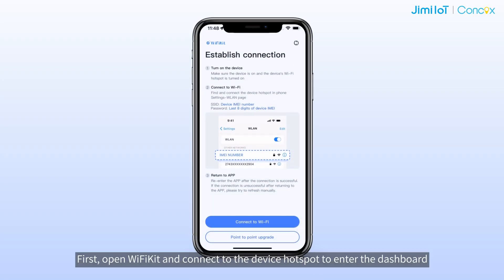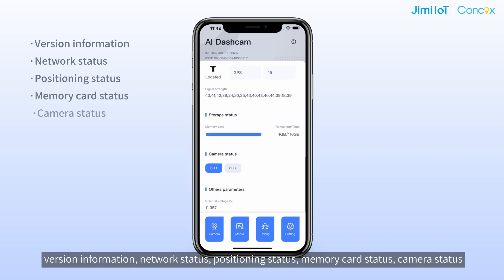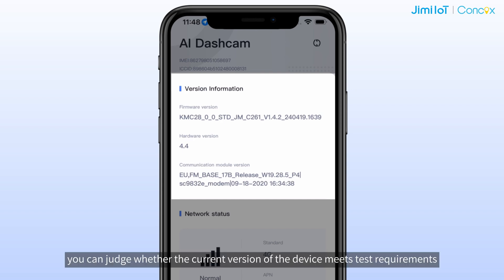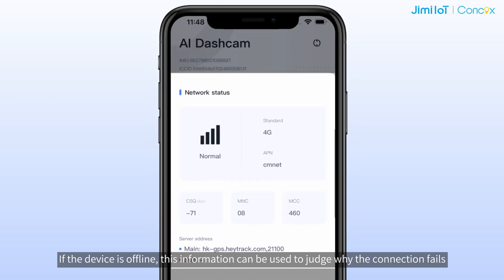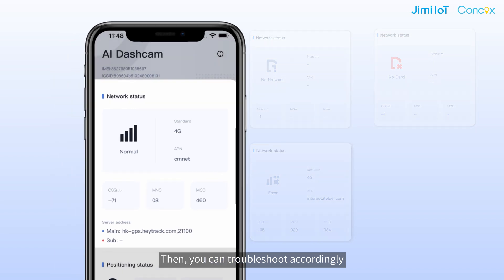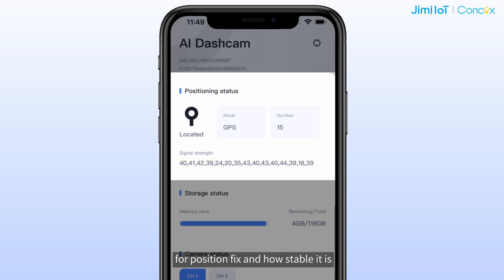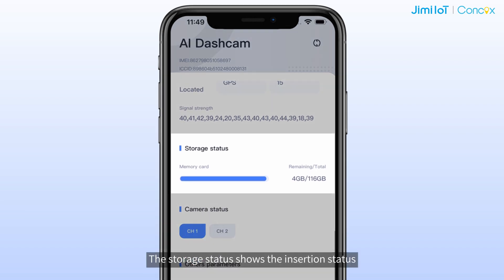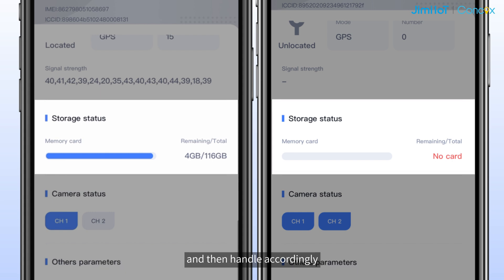How to Install and Use WiFiKit | Guide2 | Check Device Status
🔧 Welcome to our WiFiKit Guide! 🚗

Whether you're testing dashcams for the first time in the office or troubleshooting devices on-site, understanding the basic status of your device is crucial. Our WiFiKit dashboard is here to help!

In this video, we’ll walk you through how to use the WiFiKit app to analyze and solve common device issues. Here’s what you’ll learn:

Version Information: Check firmware, hardware, and cellular module versions to ensure your device meets the test requirements.
Network Status: Understand server addresses, network connection status, APN parameters, and signal strength to troubleshoot connection issues.
Positioning Status: Monitor GPS system usage, visible satellites, and signal strength to ensure accurate positioning.
Storage Status: Verify memory card insertion, available space, and total capacity to prevent storage errors.
Camera Status: Check the connection status of each camera and troubleshoot accordingly.
Follow our step-by-step guide to make the most of your WiFiKit dashboard and keep your dashcams running smoothly.